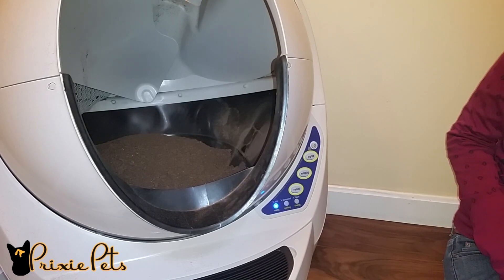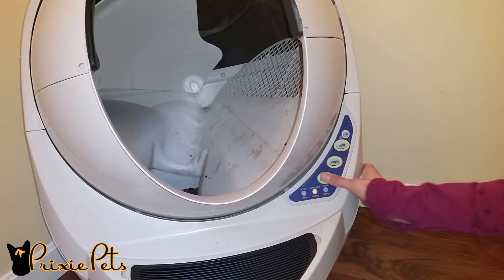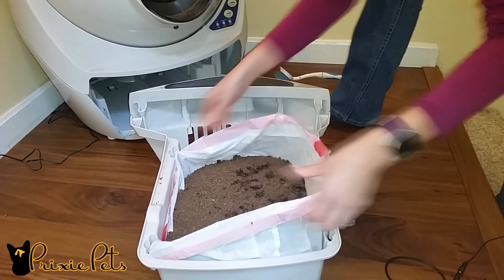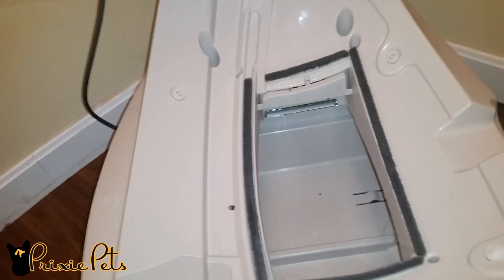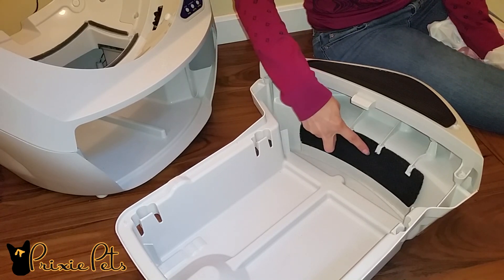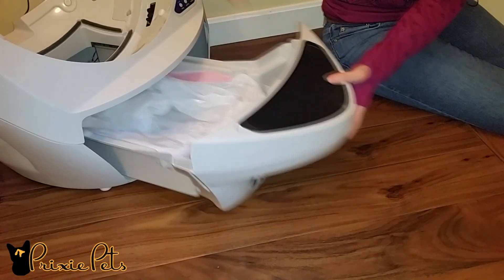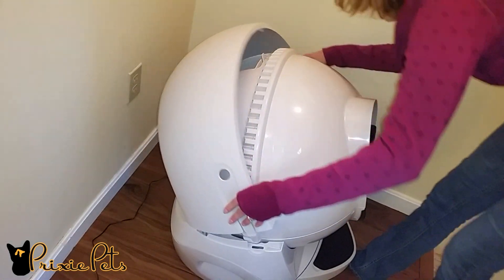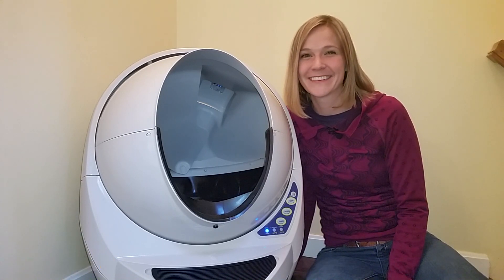How to Clean Litter Robot Open Air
How to clean a Litter Robot Open Air easy, in 20 minutes. This guide has step by step instructions works on all Litter Robots, not just the Open Air 3. Cleaning is recommend monthly to keep smelling fresh.

2:11 - Wipe Down Drawer Fill Indicator Lights
2:22 - Wash waste tray with mild soap.

Full Litter Robot Open Air III Review, Setup and Operation -